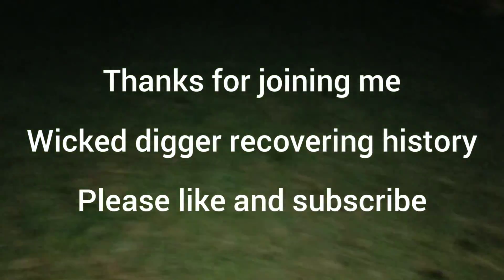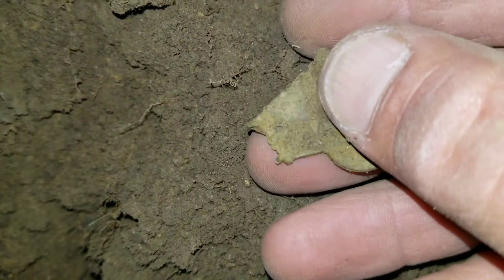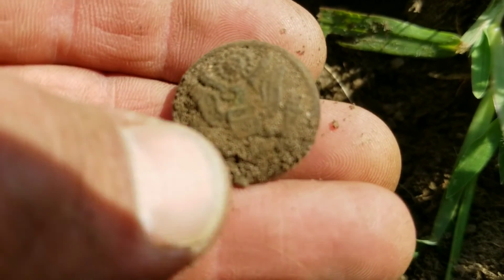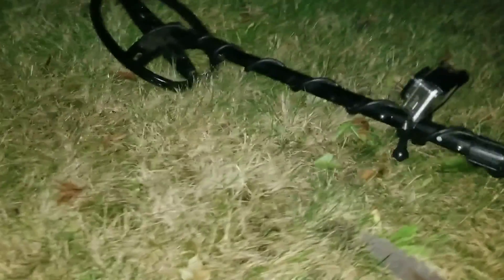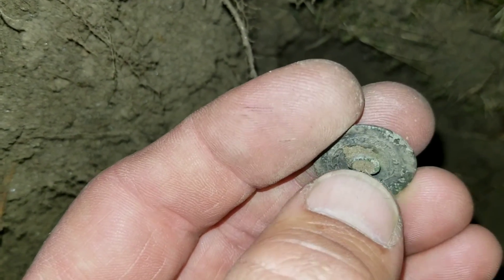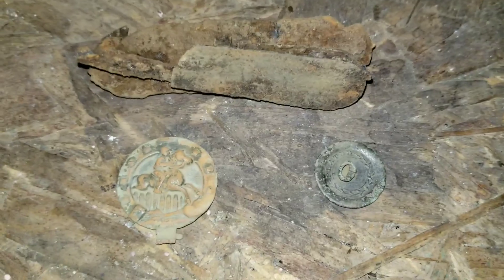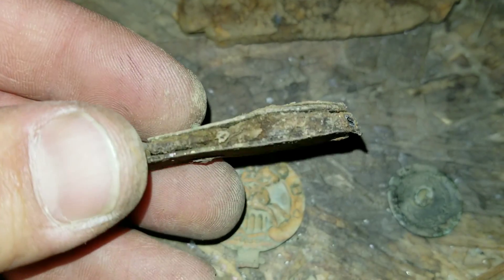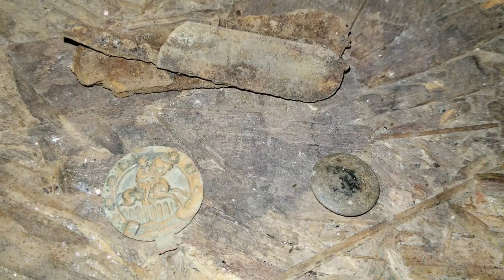Diggin at a few different places. AT Pro relic hunting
Detecting a few locations with Garrett AT Pro